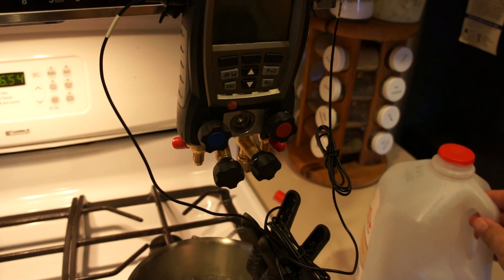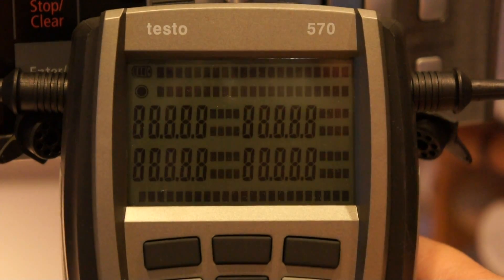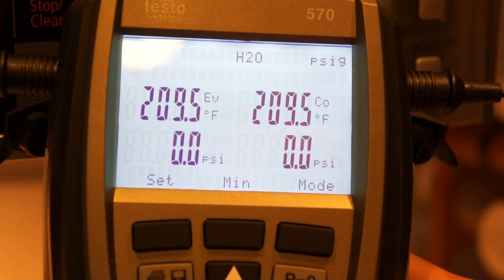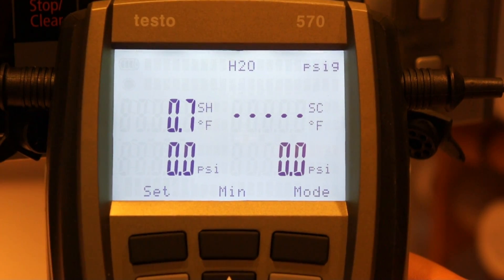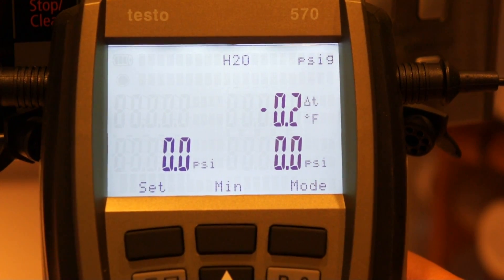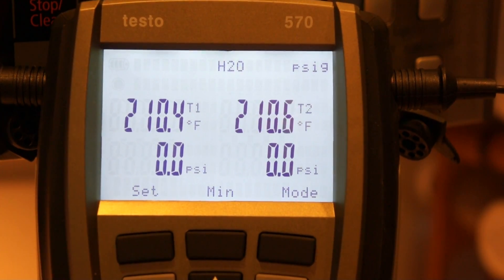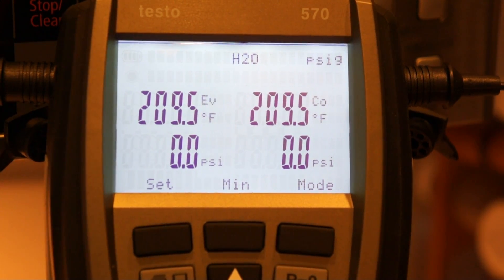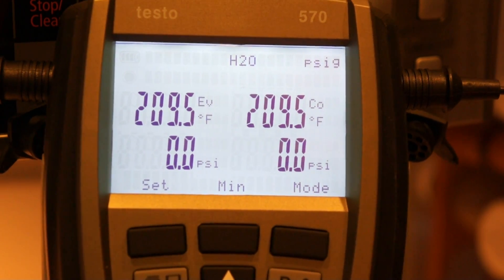Testo 570 and Atmospheric Pressure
Demonstration of Testo 570 atmospheric pressure compensation and the effects on accuracy